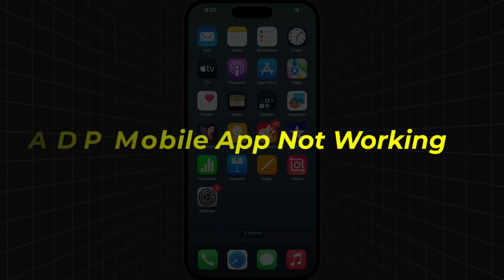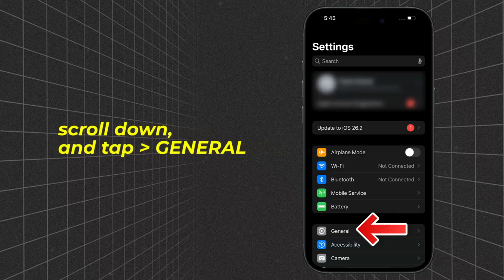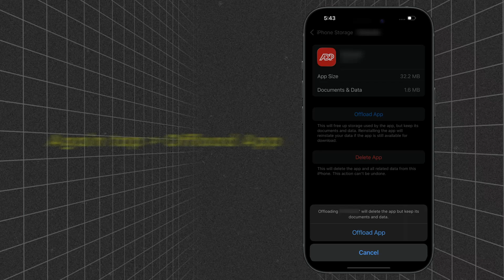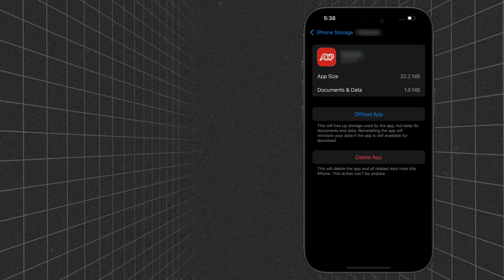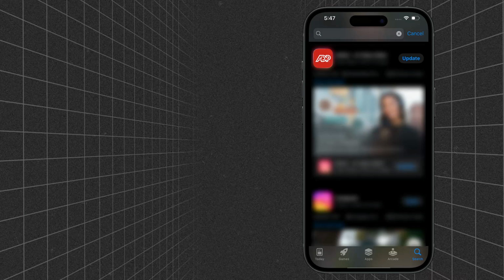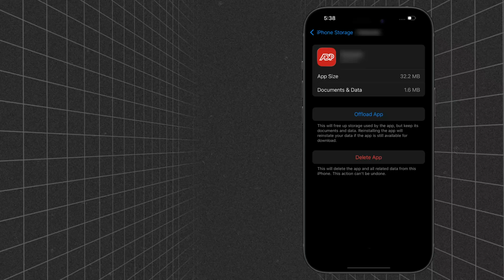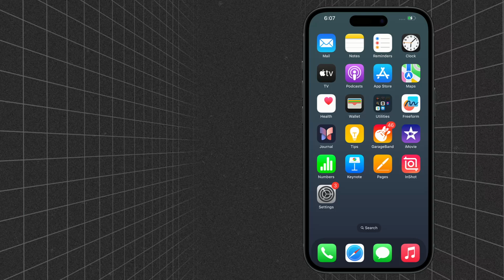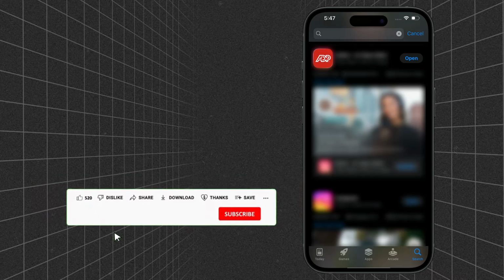ADP Mobile App Not Working: How to FIX ADP Mobile App Not Working (FIXED)